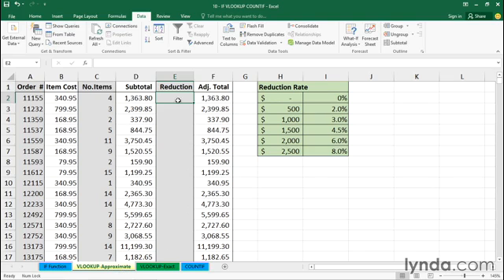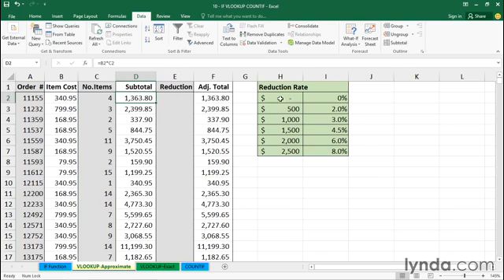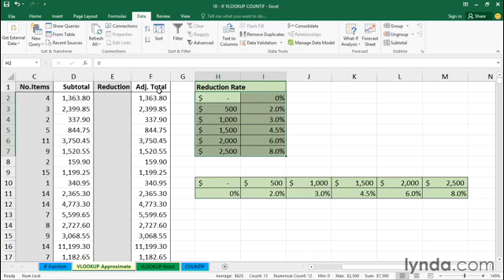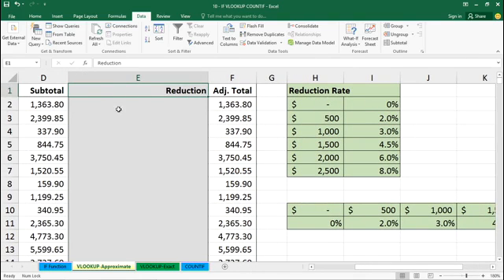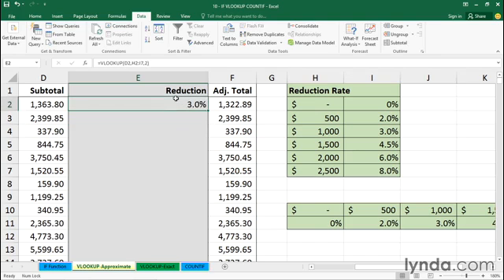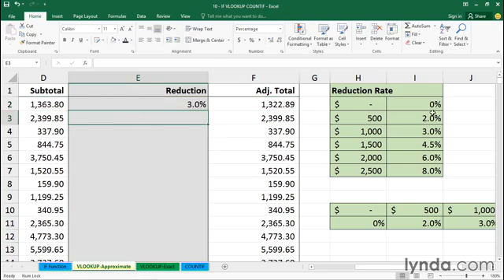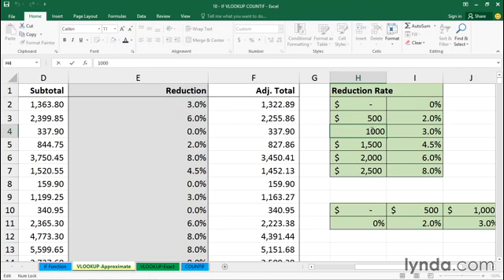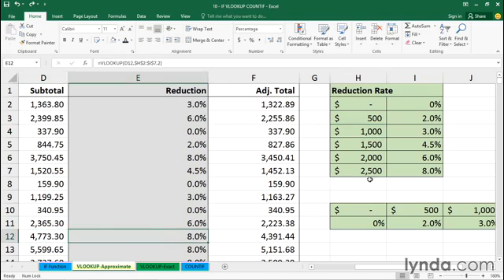2.9 Getting approximate table data with the VLOOKUP function